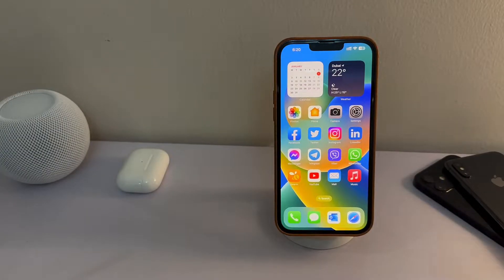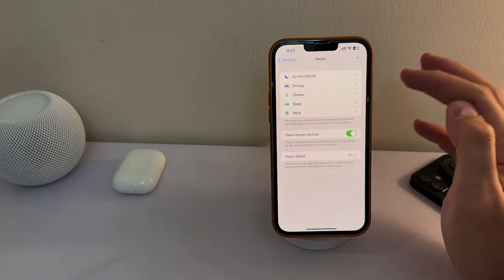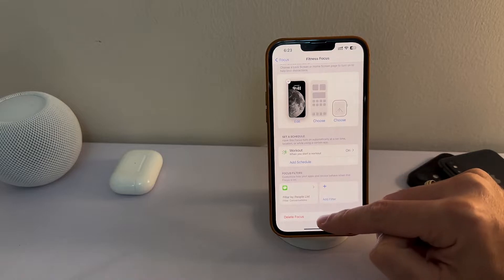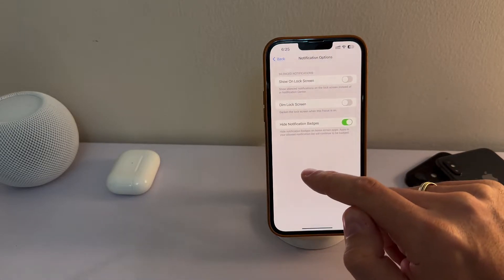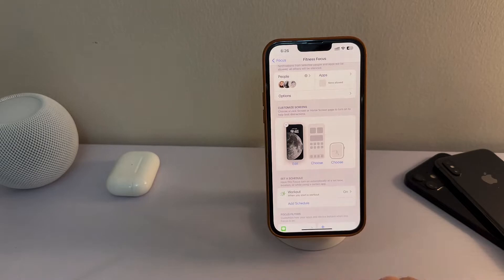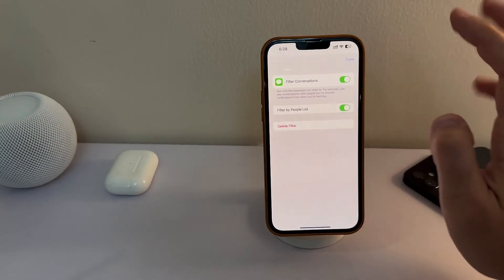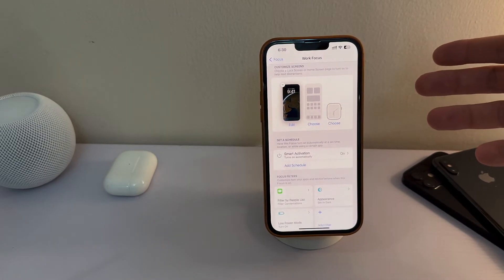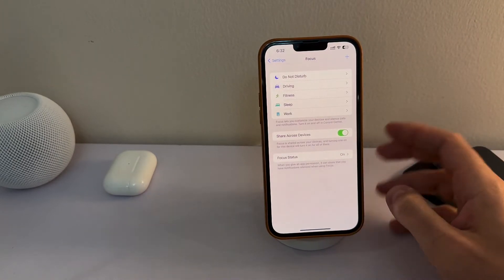How to best use the FOCUS option on an iPhone | iOS 16 BEST FEATURE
I am showing how I set up my FOCUS FILTERS  on iPhone 13 Pro Max, running on iOS 16.1.2

00:07 Intro
00:48 Quick note
01:01 Accessing the focus feature
02:37 Predefined options
03:02 My fitness focus
03:29 Allowing notifications
05:42 Customizing focus screens
06:28 Setting a schedule
07:46 Setting focus filters
09:37 My work focus
10:07 My driving focus
11:14 Do not disturb
12:10 Important note!